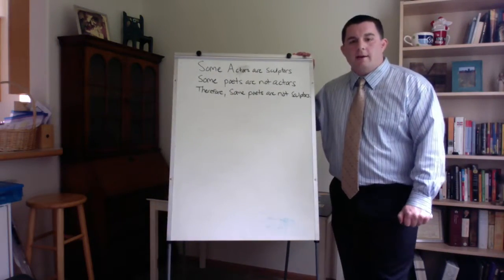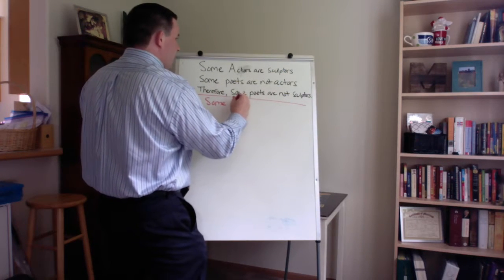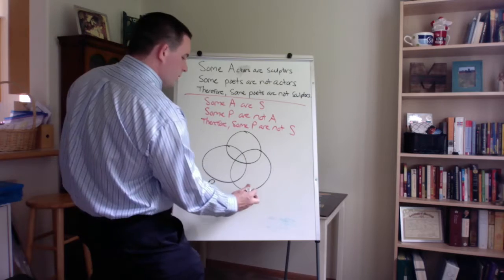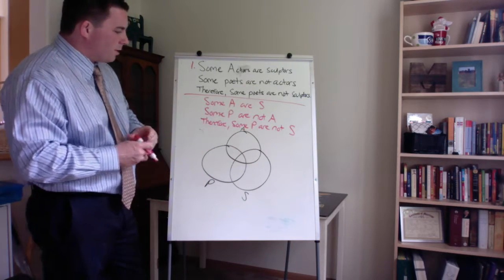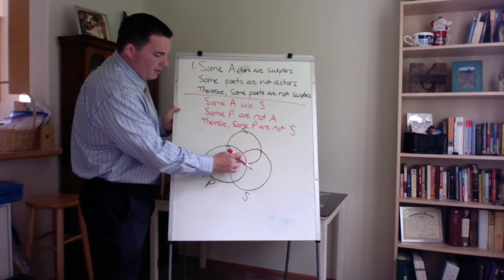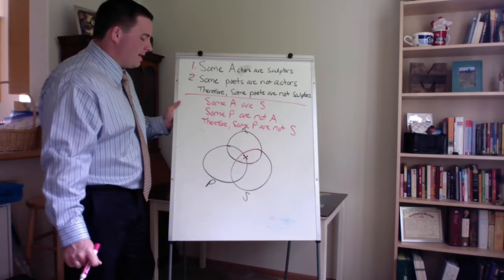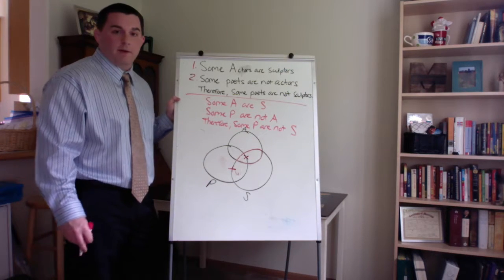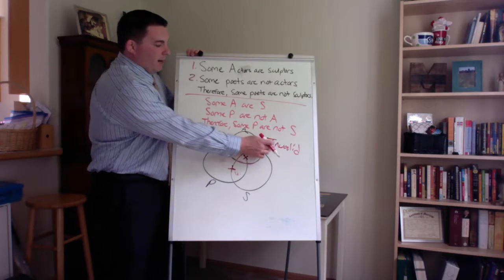venn diagram practice 3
How to use venn diagrams to test arguments for validity.